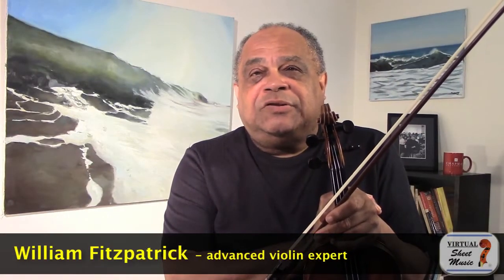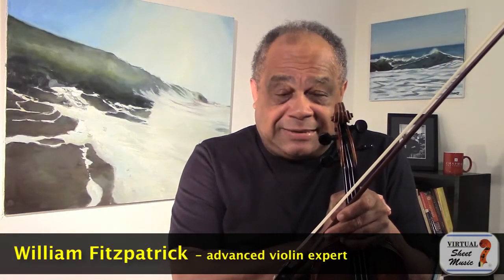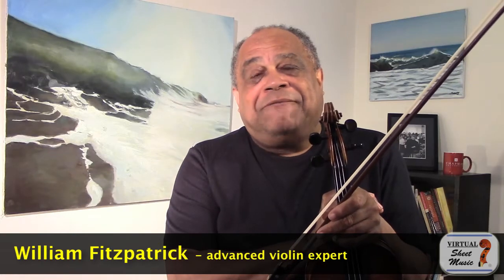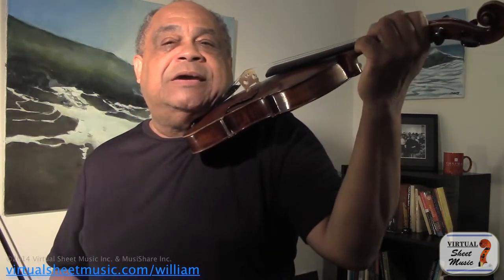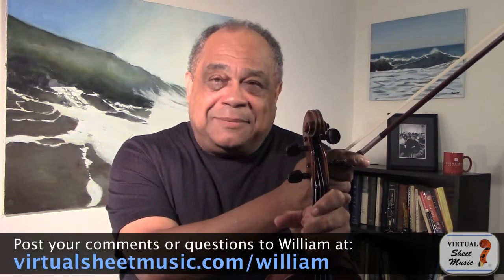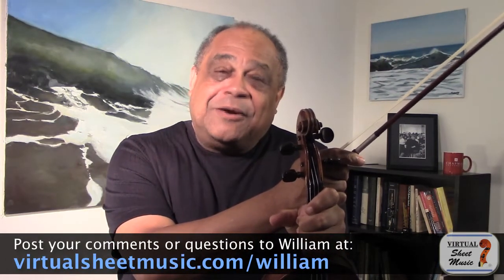Violin Lesson - Advanced Approach to Violin Shifting - Part 1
In this video, Prof. Fitzpatrick approaches shifting with very interesting and unique insights you may not hear often in regular violin instruction.

If you are looking for the sheet music of the music played at the beginning and end of the video, that's the famous "Meditation from Thais" for violin and piano by Jules Massenet, available for instant download at the link below:

Enjoy and, please, be sure to like this video!